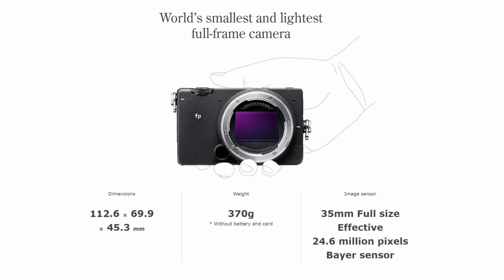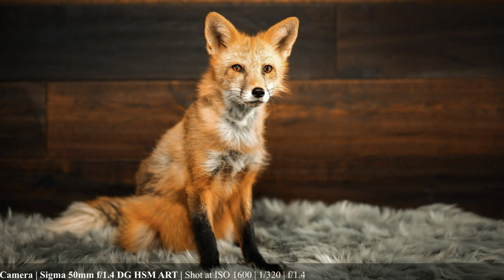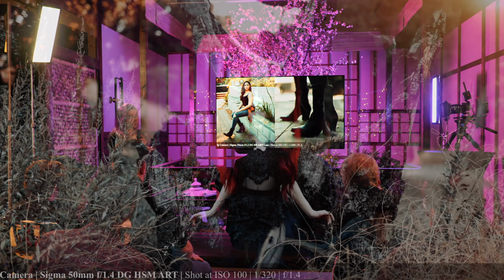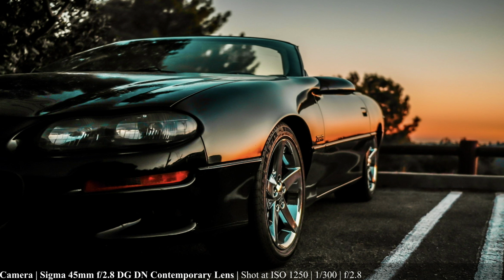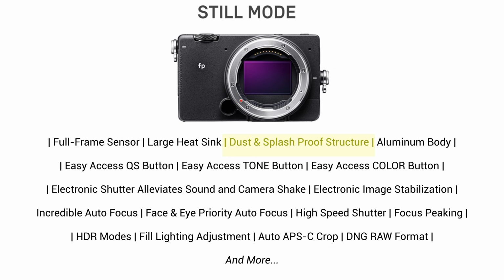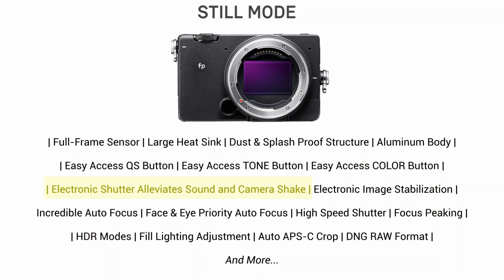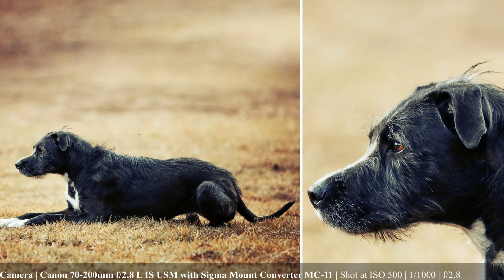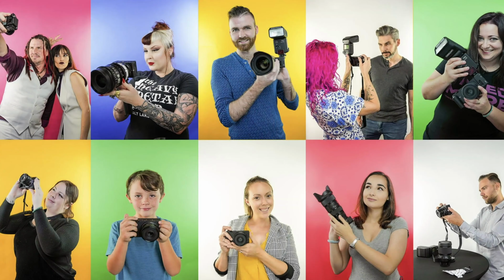Sigma fp - STILL | Anabel Dflux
Sigma Ambassador Anabel Dflux walks you through shooting with the fp in Still Mode!

00:23 Camera Dimensions
00:54 Sample Images
02:25 Shooting Speed
03:11 Ease of use for casual shooters
03:55 Editorial Samples
04:21 JPEG Color grading
05:14 Low Light shooting
05:43 45mm Contemporary Sample Image
06:12 Still Mode Features/ Camera Tour
10:25 100% Image magnification
10:35 fp Bundle
11:02 Lenses and Accessories